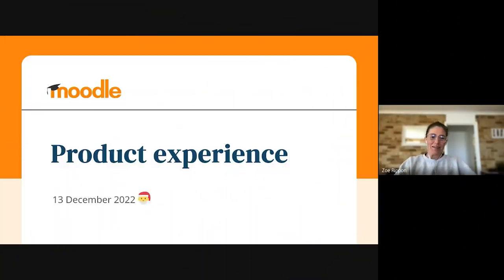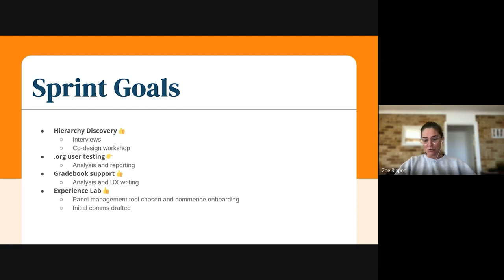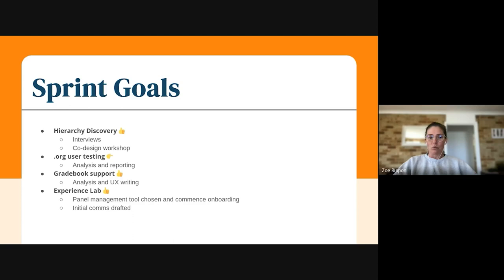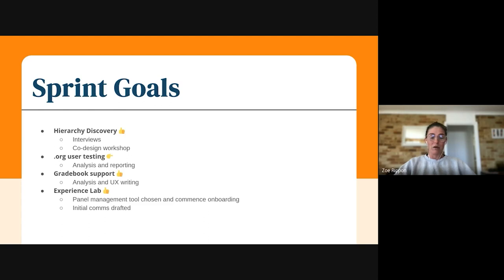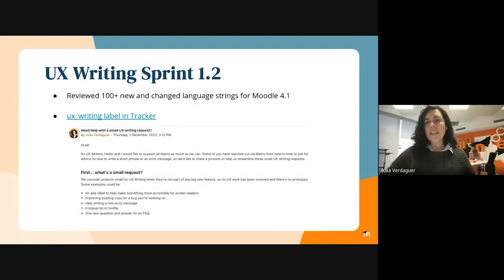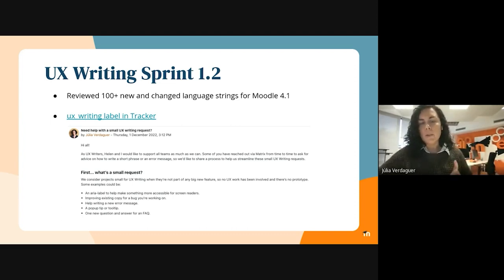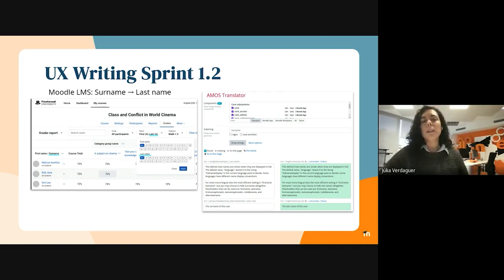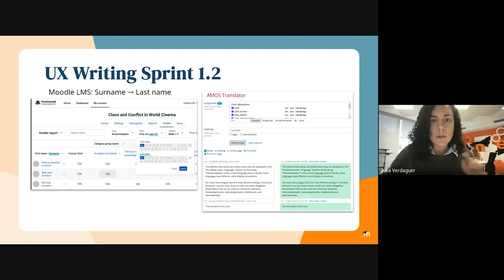Showcase Short | Update from the Product Experience Team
Here's our latest update from our Product Experience team - led by Zoe Rippon, this small but mighty team of four has the broad remit of defining the Moodle product experience overall, setting Moodle’s product style and tone of voice as well as defining our user research and design practices.